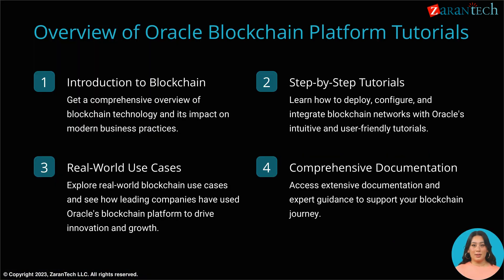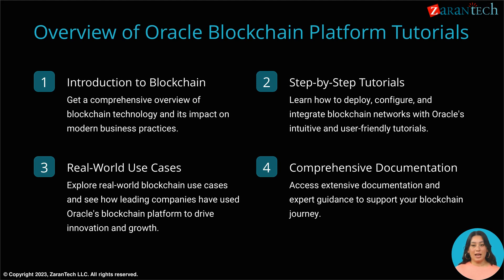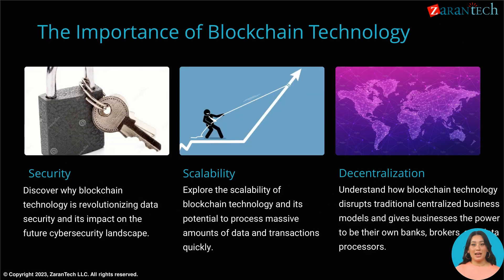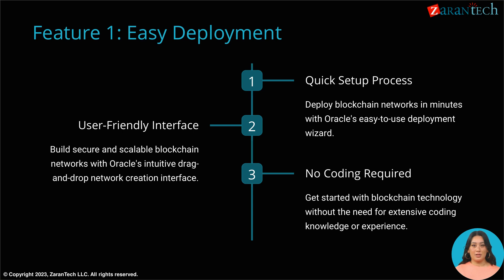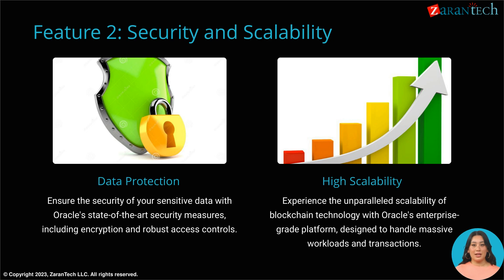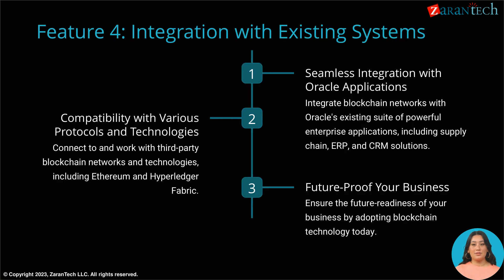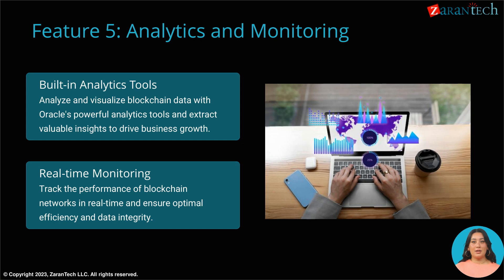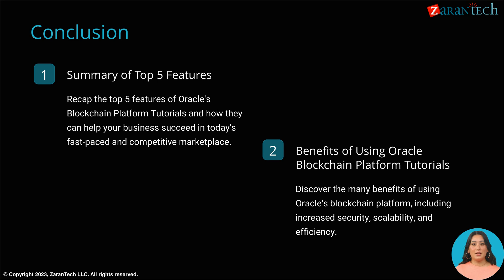Top 5 features of Oracle Blockchain Platform Tutorials | ZaranTech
👉 In this video you will learn about Top 5 features of Oracle Blockchain Platform Tutorials.